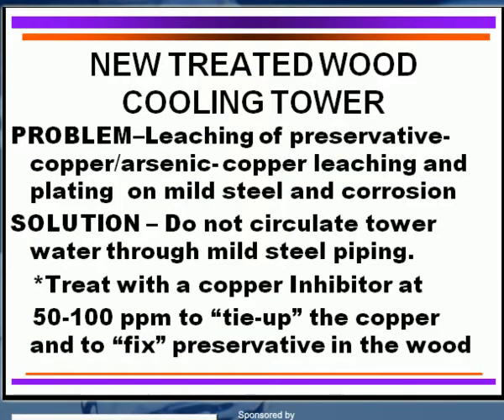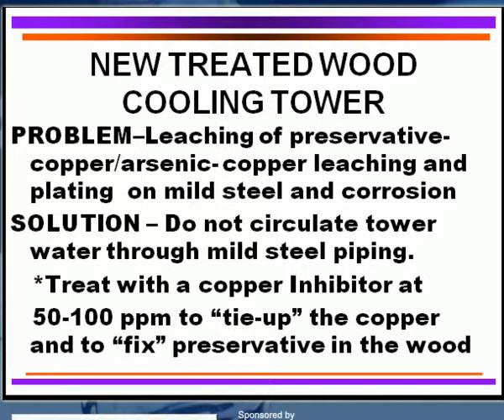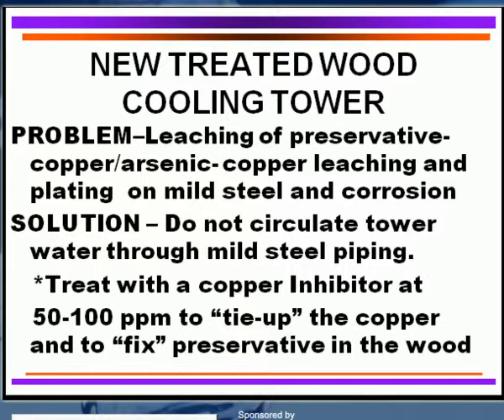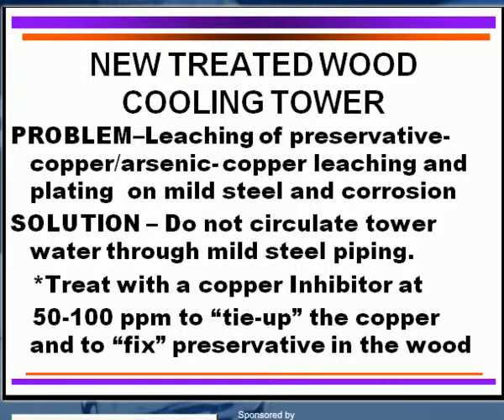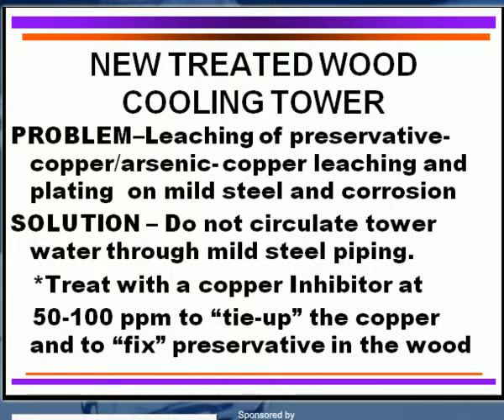Cooling Tower Water Problems & Solutions 03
3rd clip
Cooling Tower
(Where & What)

Materials of Construction
3. New treated wood cooling tower